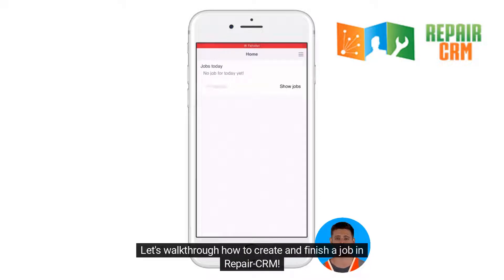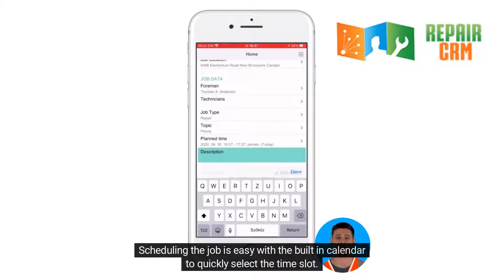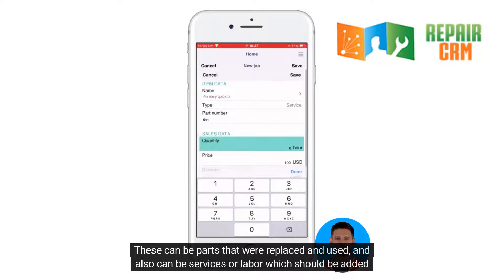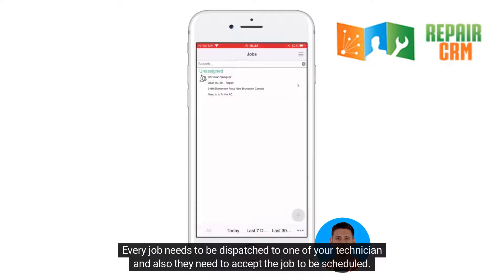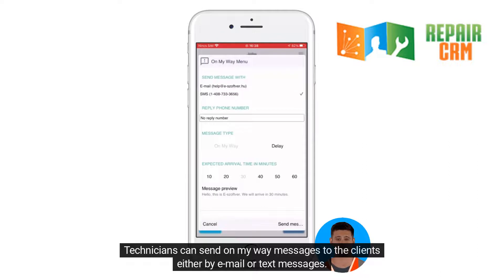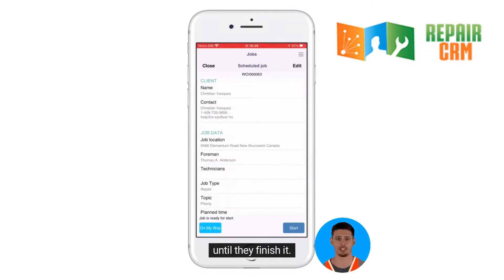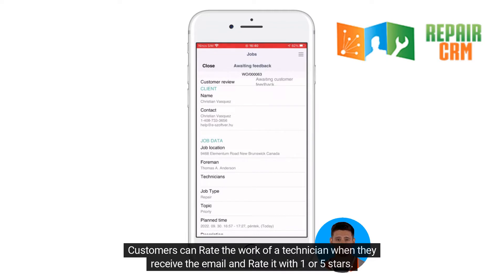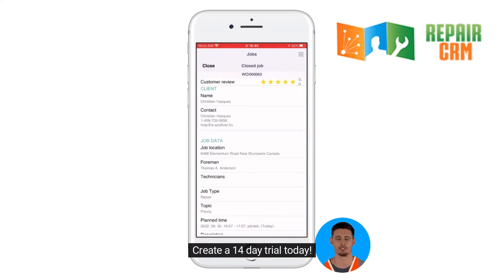Repair-CRM Mobil APP Walkthrough - How to create a mobil work order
How to create a mobil work order and automate your field service business.
Automate your Customer Service with Repair-CRM: automated notifications, on my way messages and more!